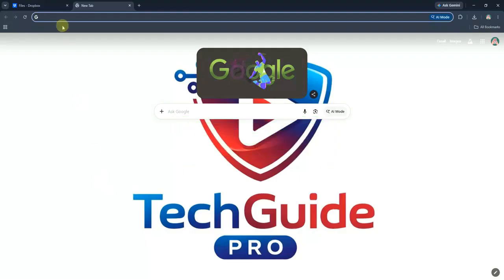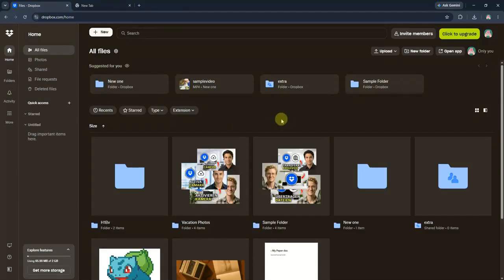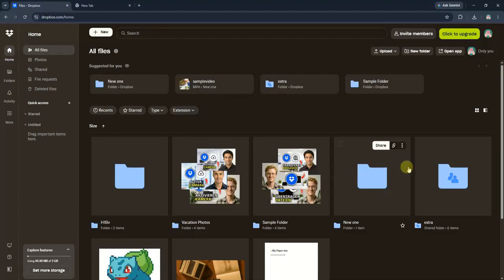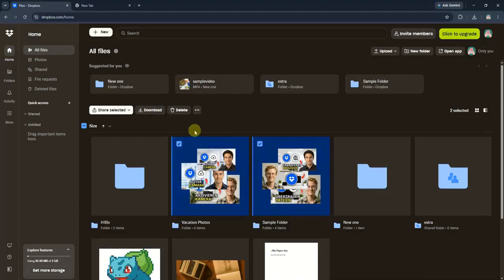How to Backup Dropbox - Step by Step 2026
Learn how to backup your Dropbox files effectively.

This comprehensive tutorial will guide you through the process of creating a secure backup of your Dropbox data, ensuring that your important documents, photos, and videos are safe and easily recoverable. You'll discover various methods to backup Dropbox, including syncing with your local storage and using third-party tools, making it simple for anyone to protect their files from accidental loss or deletion.